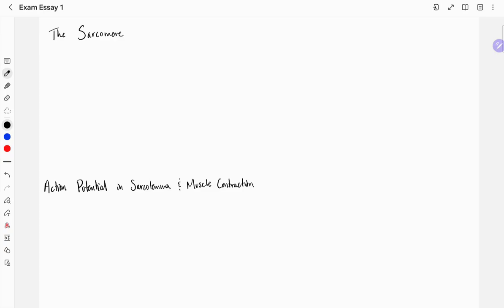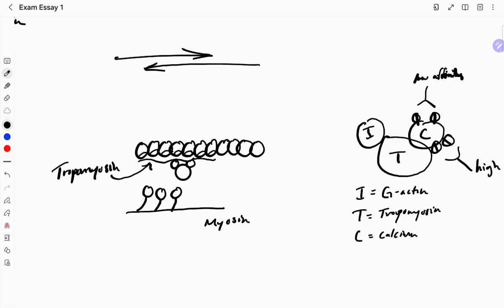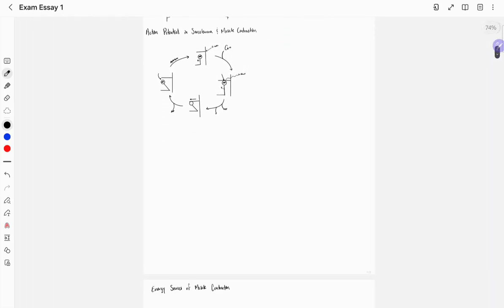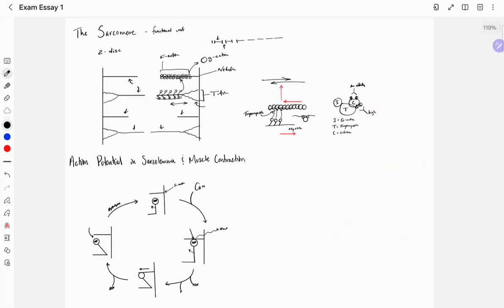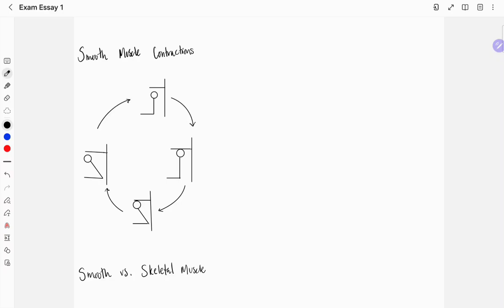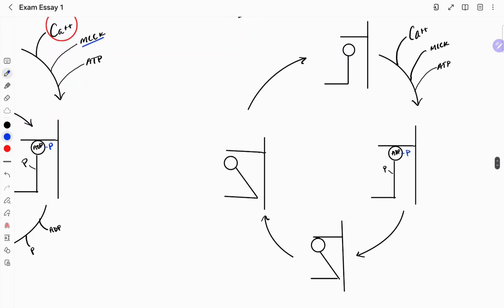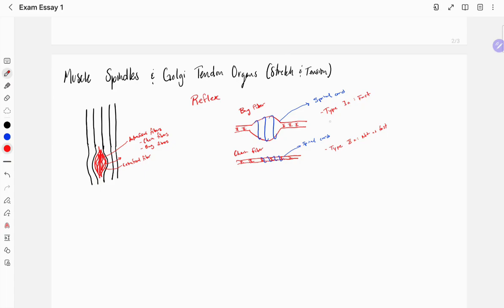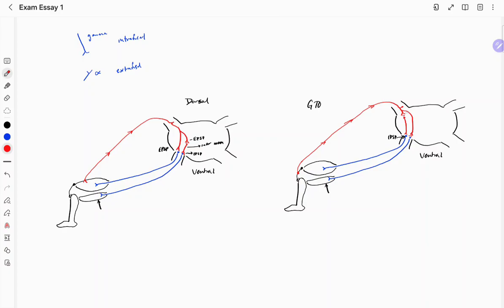October 12, 2024